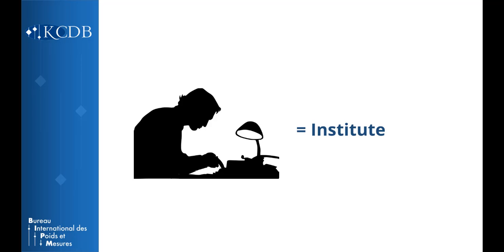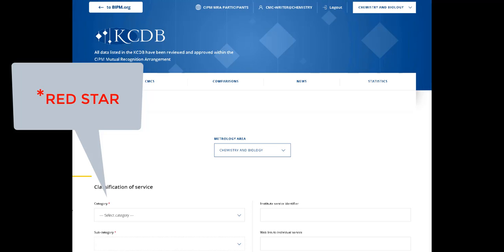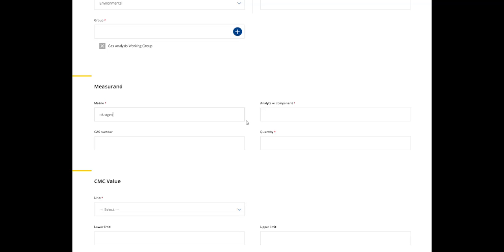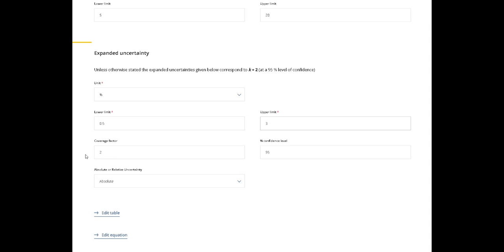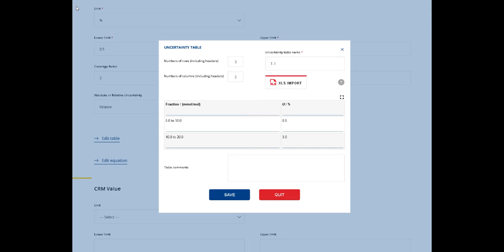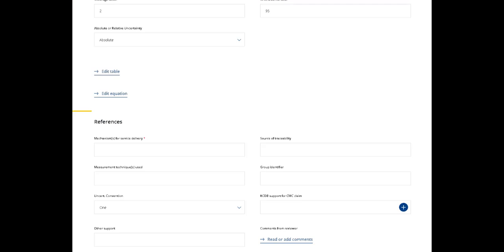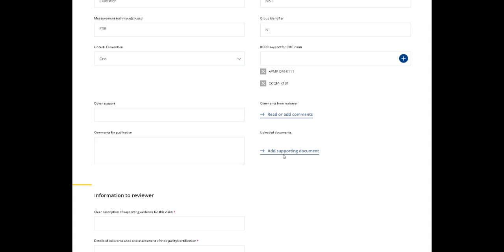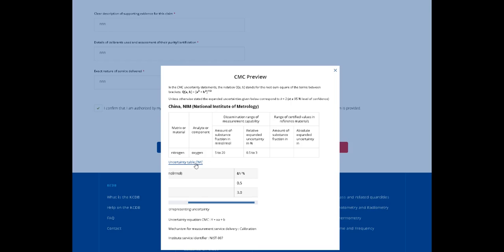KCDB 2.0: Draft a CMC in Chemistry and Biology